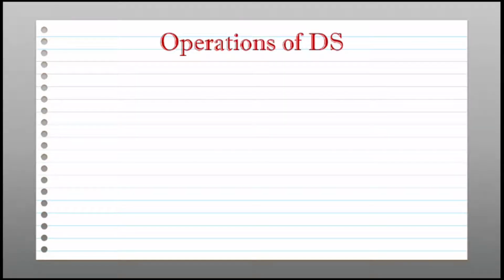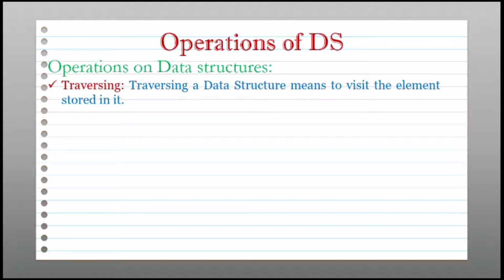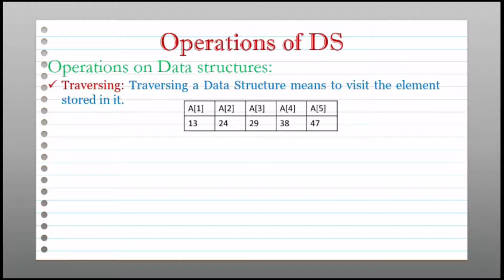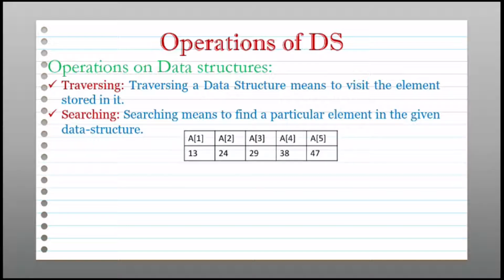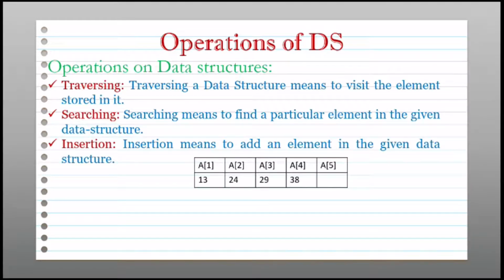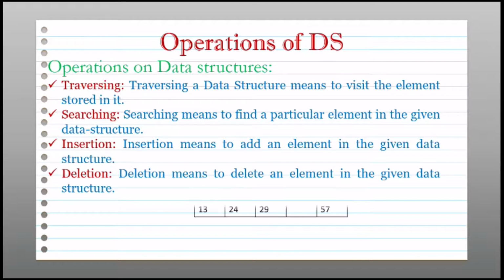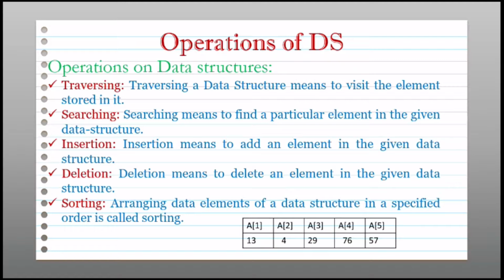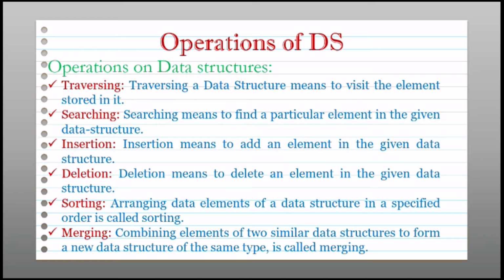Operations on Data Structure